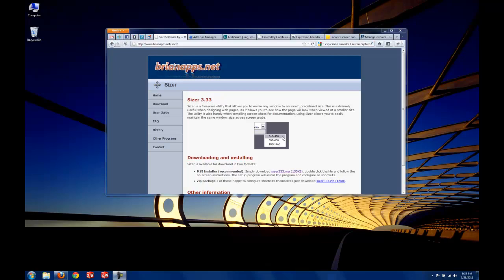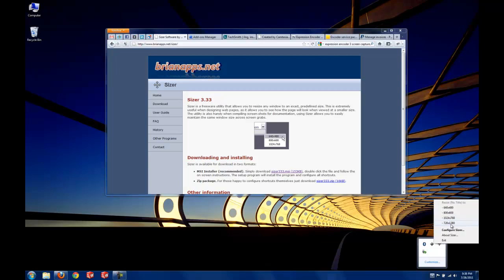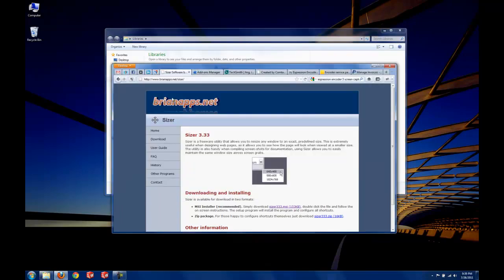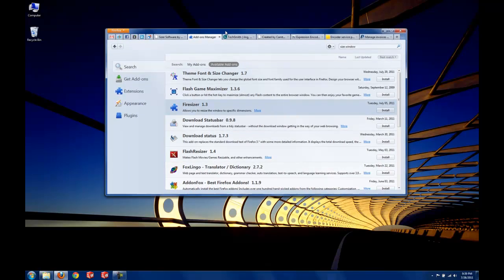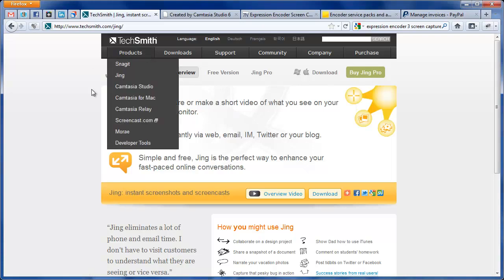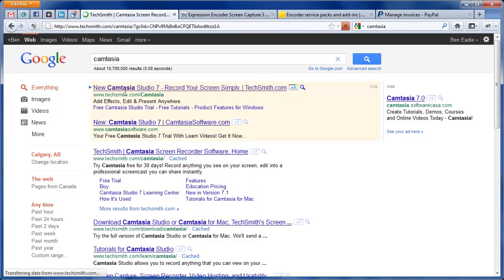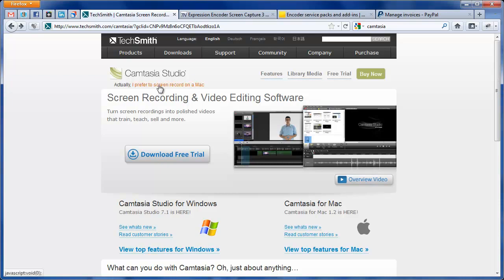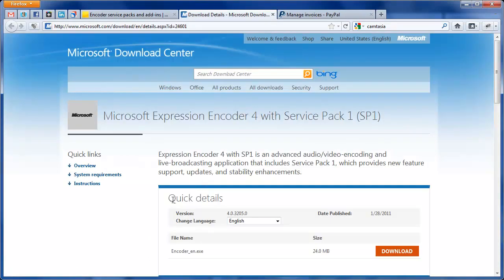Video Blog Basics: Video Screen Capture in Windows for your blog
Easy screen capture using Jing, or Camtasia on a windows machine for your blog.